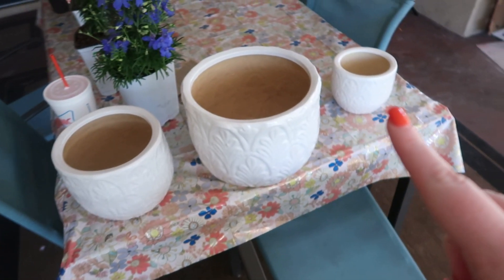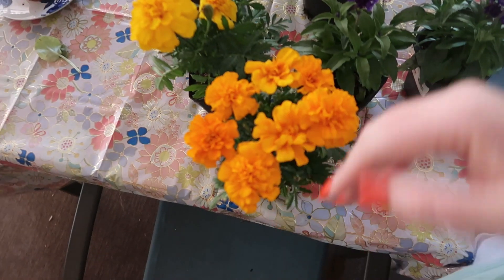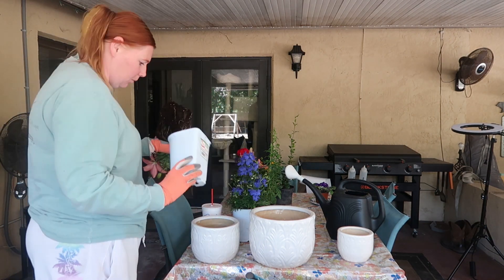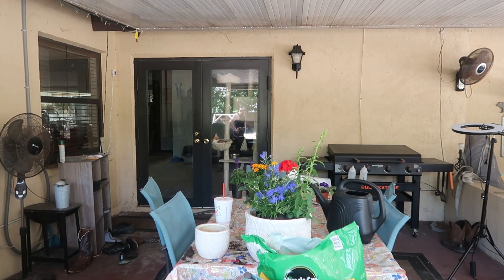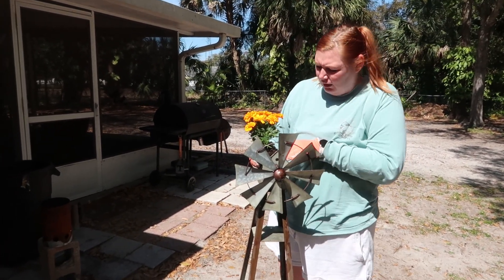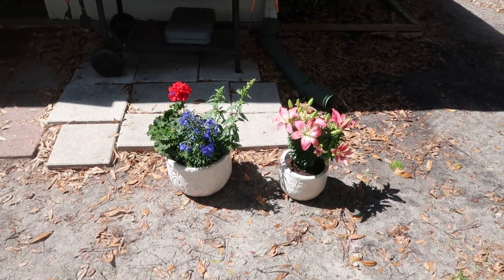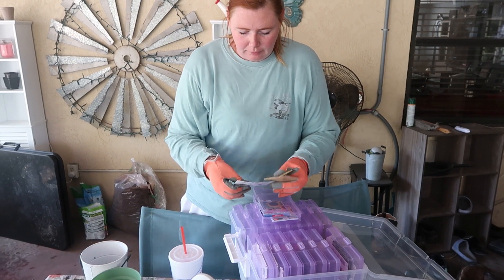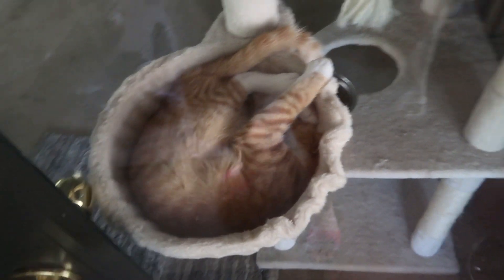Oooh pretty flowers!// Life with the Nielsen's VLOG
Hey Everyone,

I hope you are having a beautiful Sunday. This video I showed you the flowers we got. Also talked about what is going on mentally with me. Just so you know you are never alone if you are struggling.

Here's my Instagram link if you ever want to talk/ vent about what you have been through.